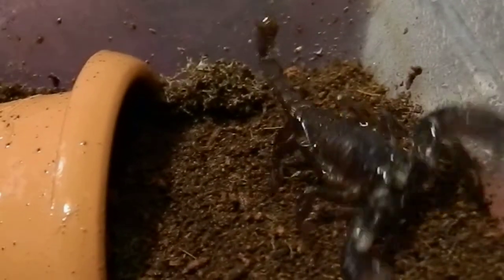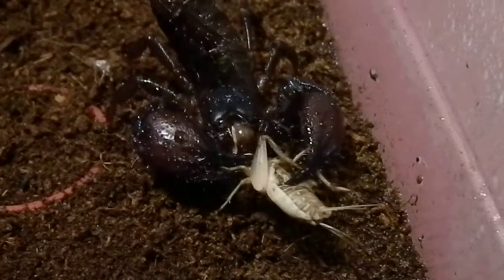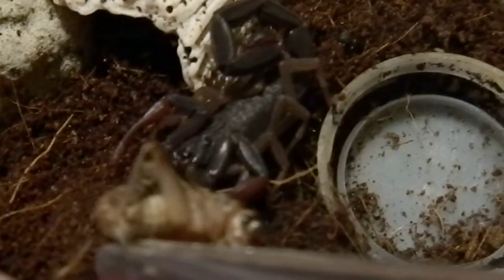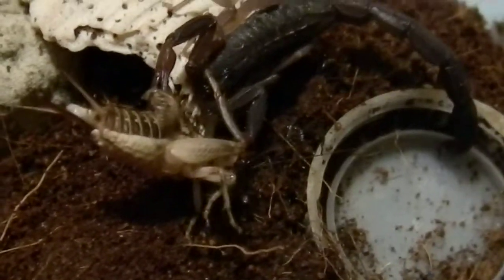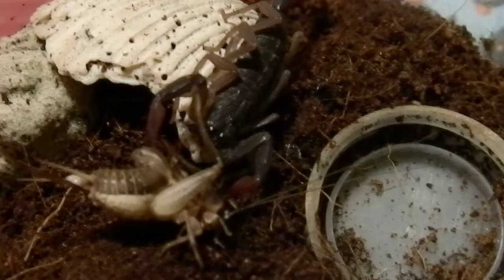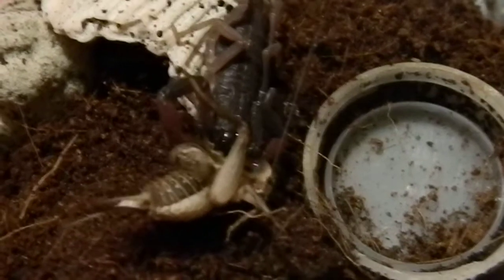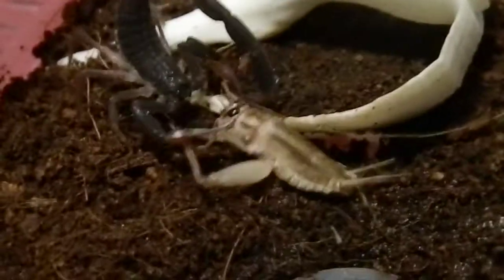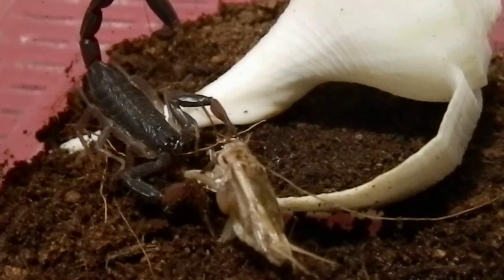Cooperative Scorpions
Selket the Asian Forest Scorpion
Hannibal the C. gracilis
and Sting the C. gracilis